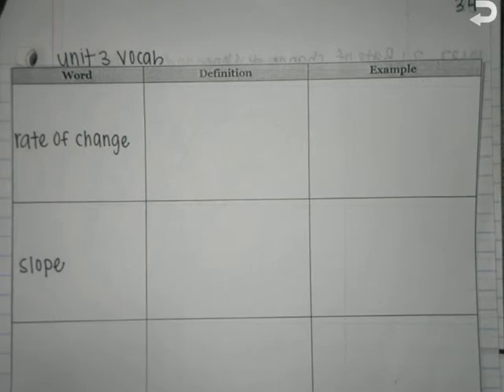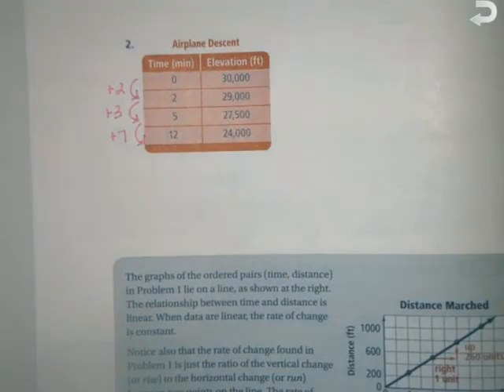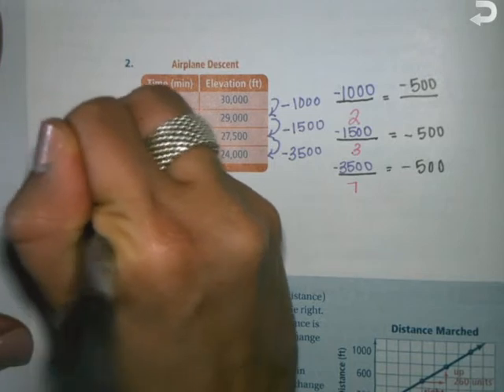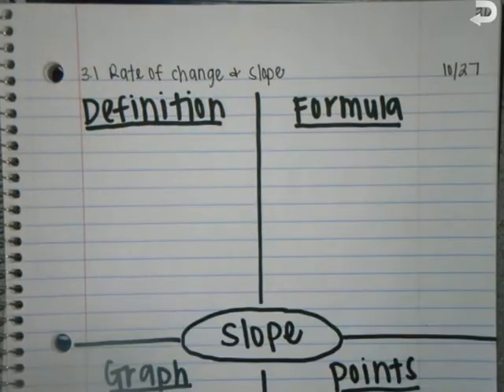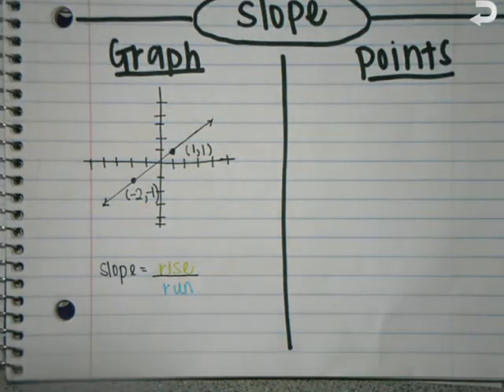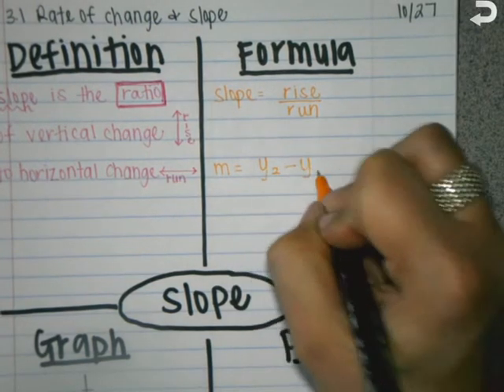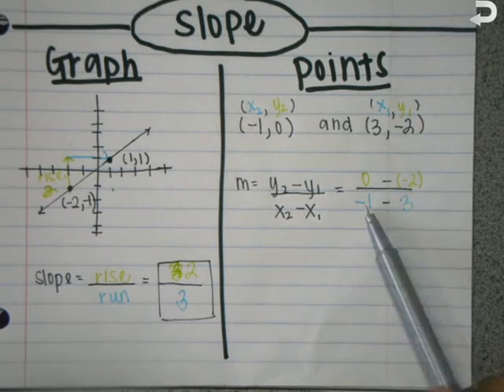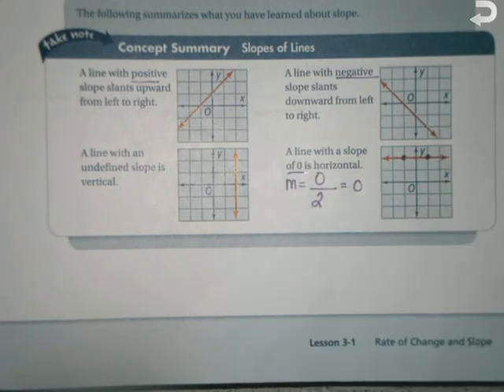Math 1 3 1 Notes